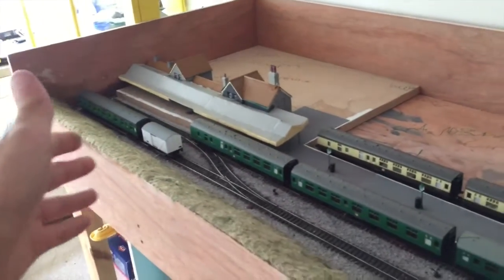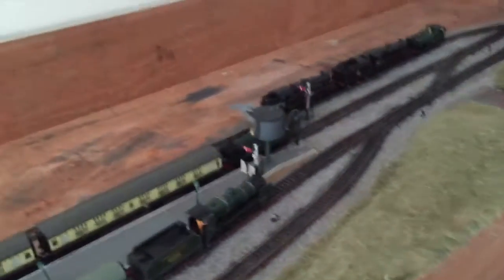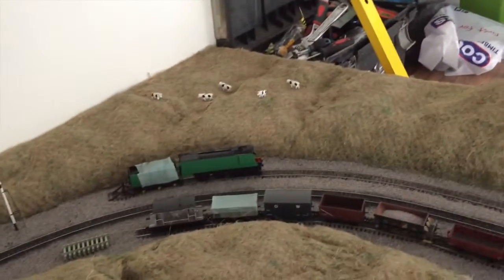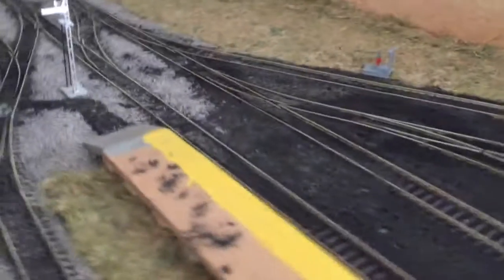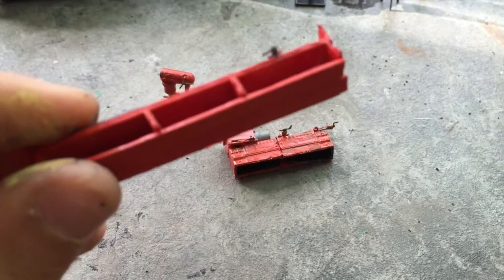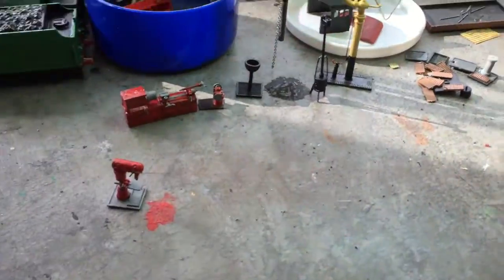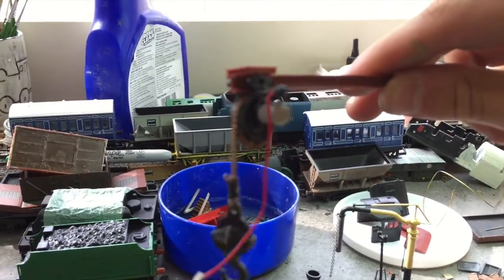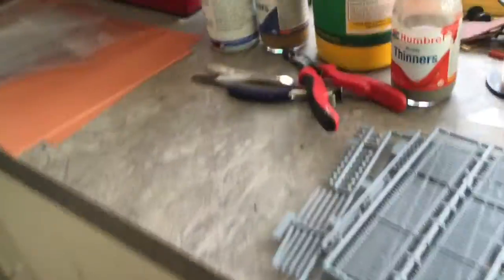SMR Layout Update 7/8/15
Hi guys , a layout update of the SMR. Hope you enjoy :)